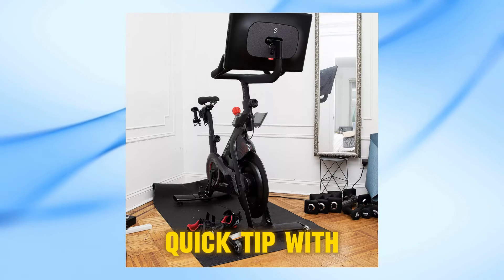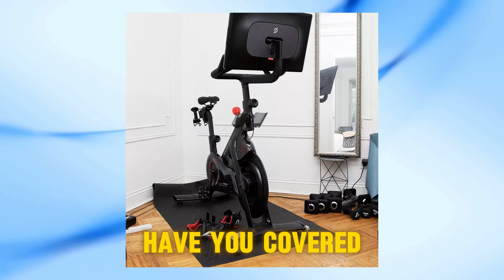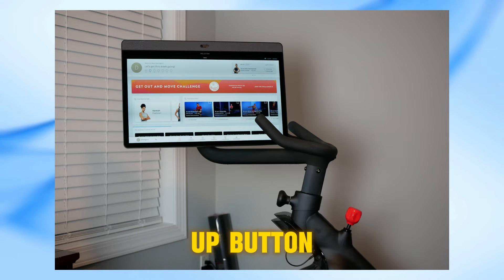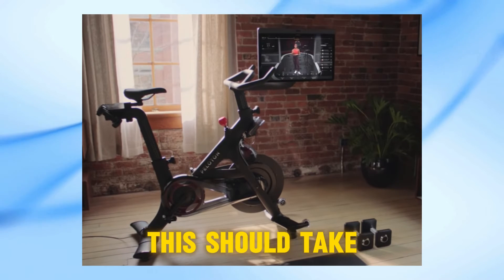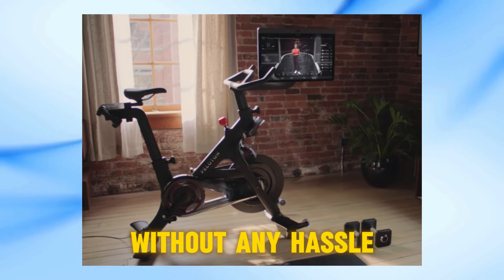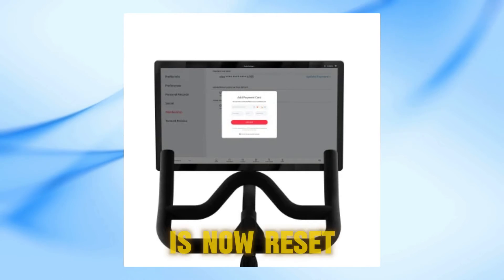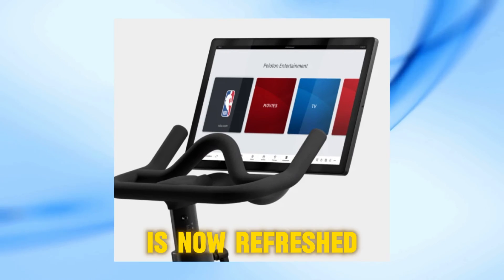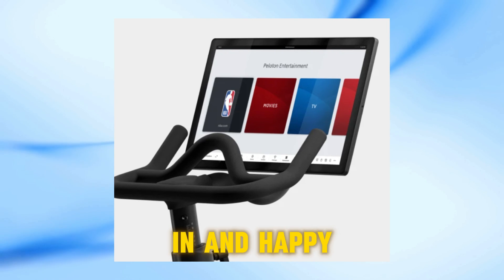How To Reset Peloton Screen Bike | Factory Reset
Welcome to my Peloton tutorial, where I'll guide you through the simple yet essential process of resetting your Peloton screen to its factory settings. Whether you're troubleshooting technical issues, preparing your bike for resale, or simply looking to refresh your Peloton experience, performing a factory reset is the solution.